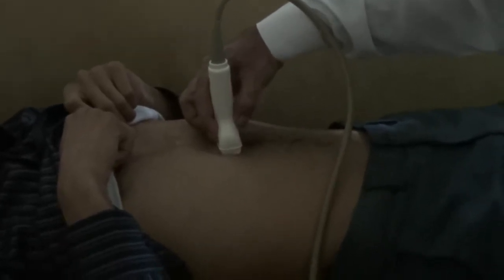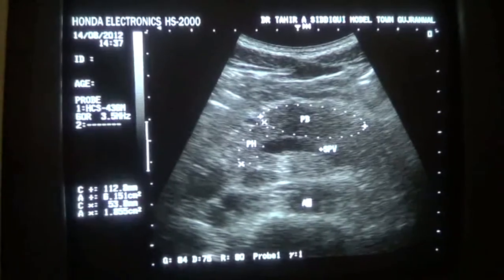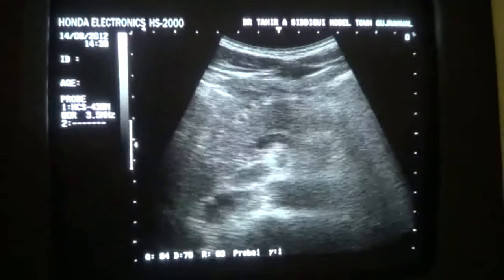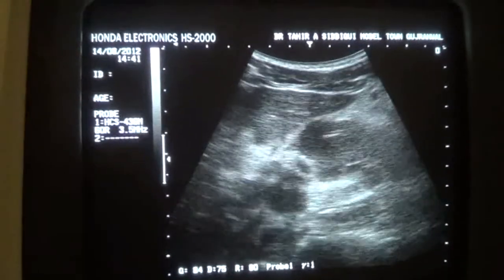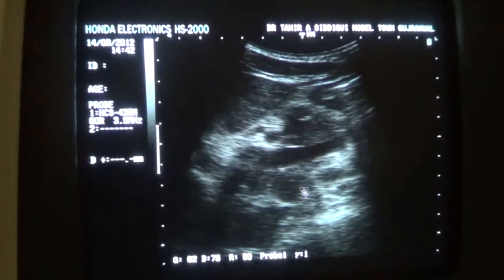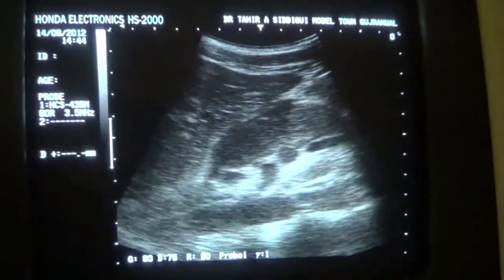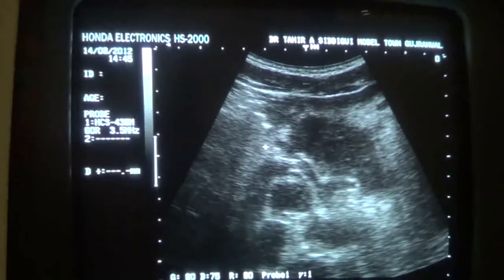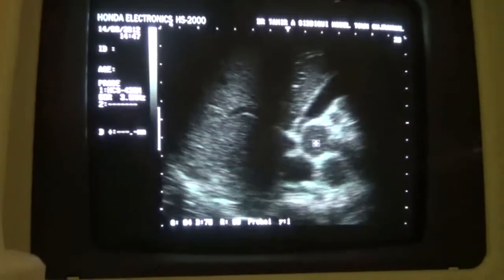ADENOPATHY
By :  DR TAHIR A SIDDIQUI.  Gujranwala   PAKISTAN.